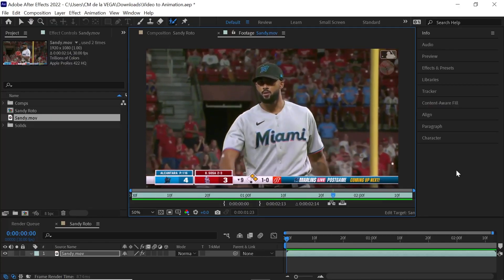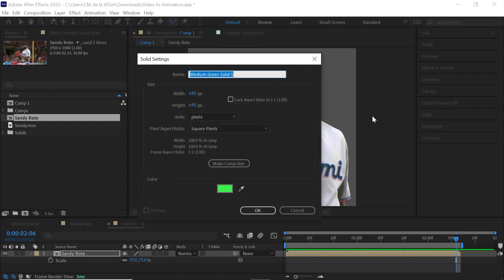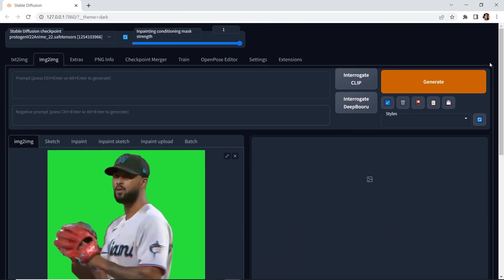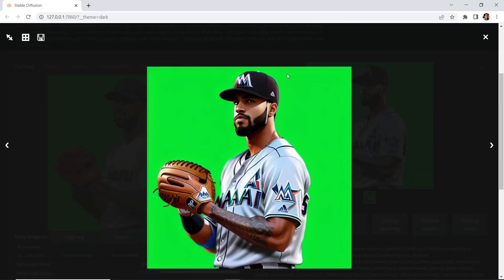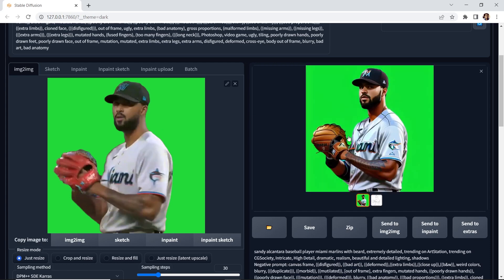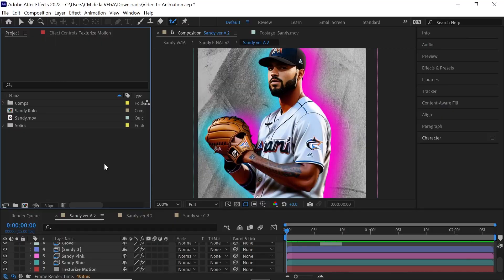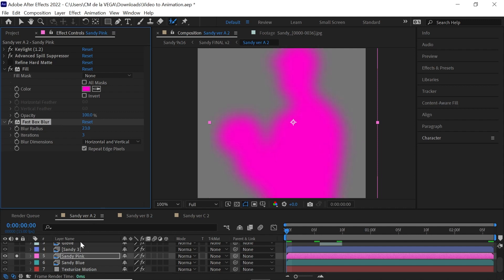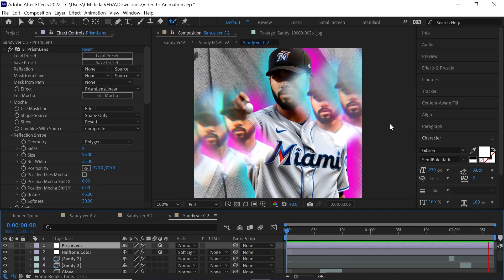How To Make Cool AI Videos (Convert Video to Animation)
Today we're showing you how to turn your videos into incredible AI-generated animations with Stable Diffusion and After Effects.

We'll guide you through the entire process, from generating frames with Stable Diffusion then importing those frames into After Effects to create a dynamic animation.

We'll also share some tips and tricks to help you get the most out of the Stable Diffusion and After Effects workflow and give you some ideas for creative projects you can create using this method.

Whether you're a beginner or an experienced motion graphics artist, this episode is packed with valuable information and techniques that will take your animation skills to the next level.

💎 Chapters
00:00 Intro
00:22 Rotoscope Video
00:56 Render Image Sequence
03:11 Fine Tune the Look in Stable Diffusion
07:43 Batch Generate from Stable Diffusion
08:45 Import Image Sequence in After Effects
09:34 Adding Effects